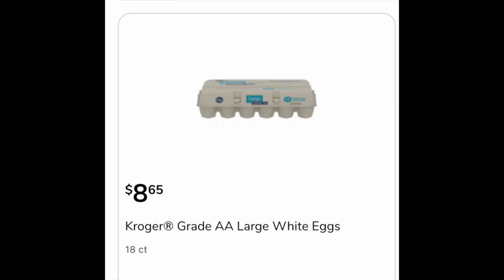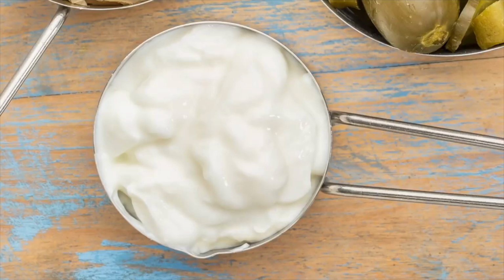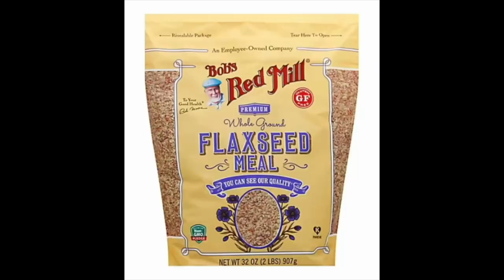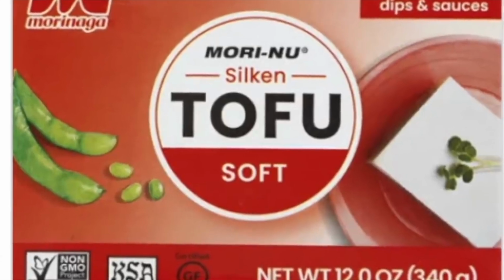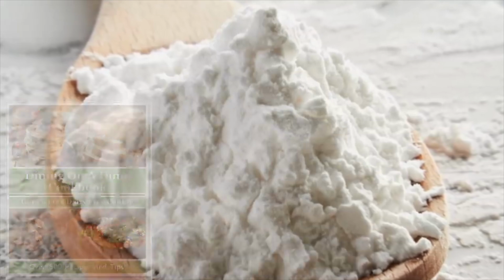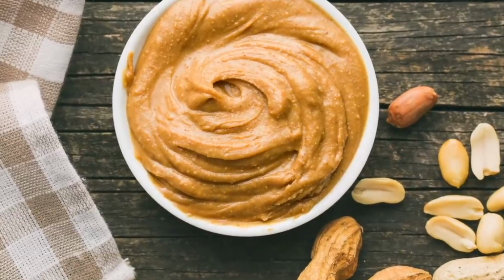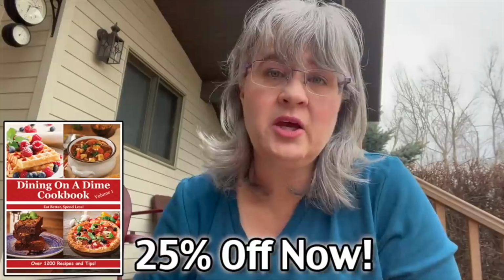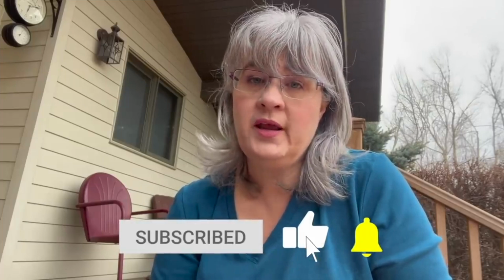$9.00 Eggs?? Use THIS Instead!! 10 Egg Substitutions for Egg Shortages!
10 Egg Substitutions and Easter Egg Substitutes when there are no more eggs on the shelf!

With the cost of eggs rising rapidly, you will want to know about these egg replacements you can use for baking and cooking. Don't let expensive eggs prevent you from feeding your family for less!

Buys These Egg Substitutions Here:
Egg Replacement
Dried Eggs